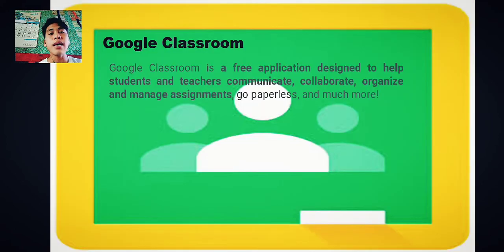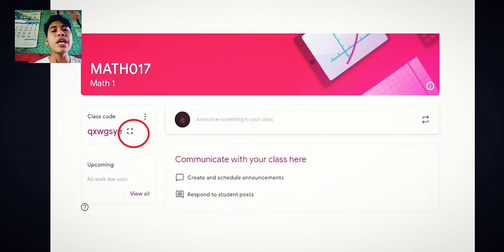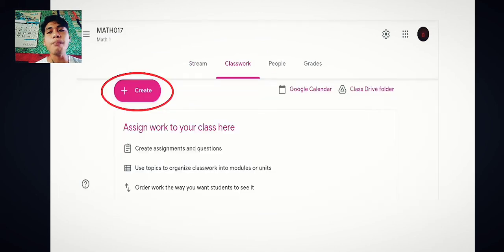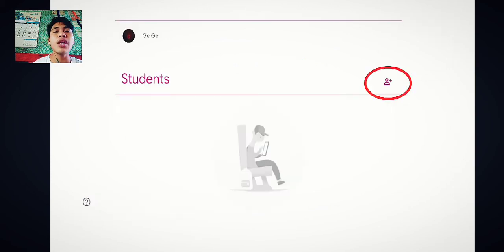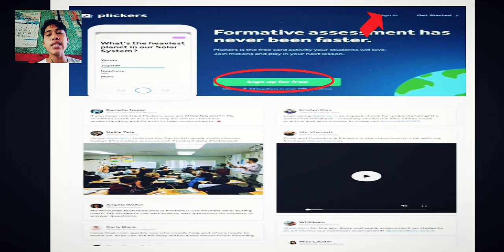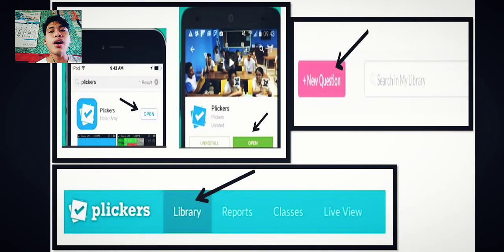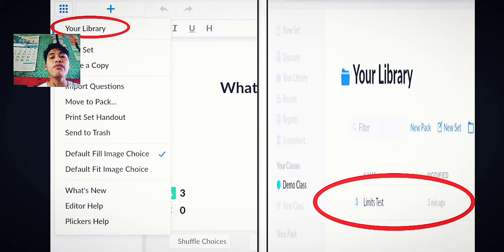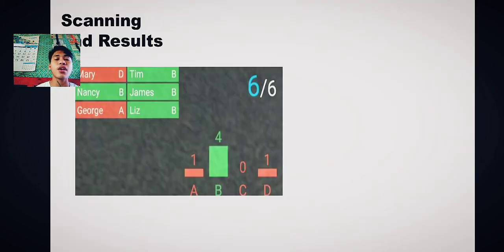CPE107 l Gerald O. Sanchez Recorded Video Tutorial